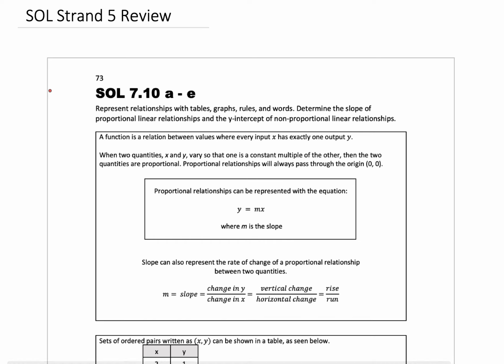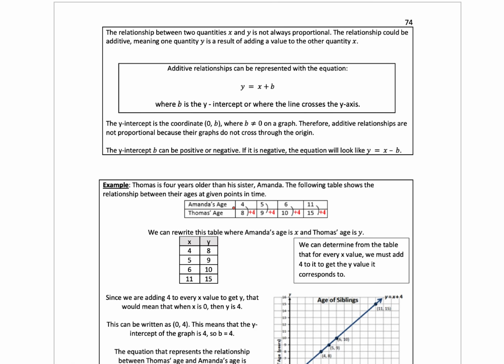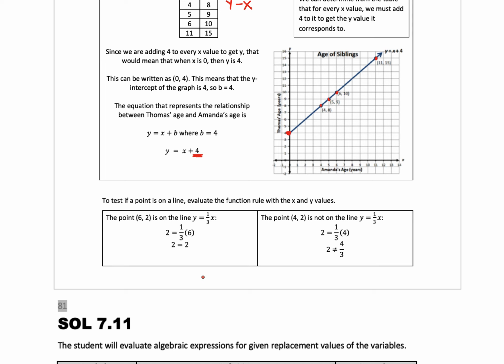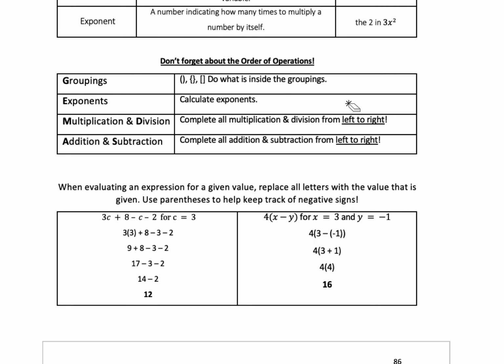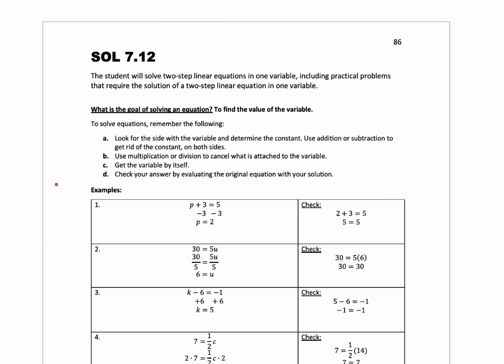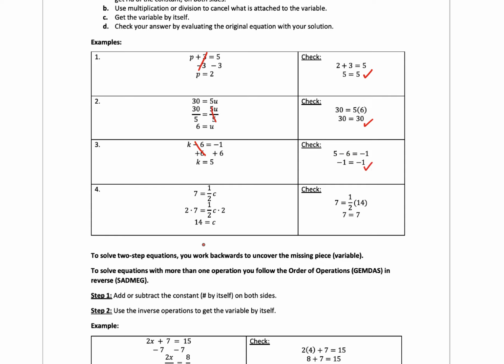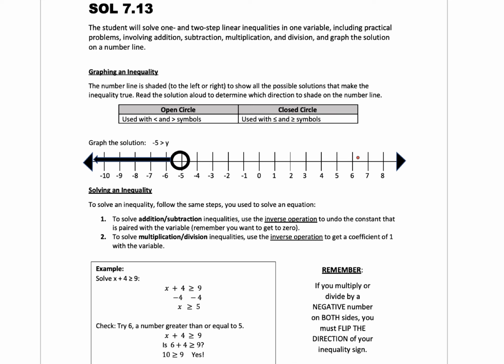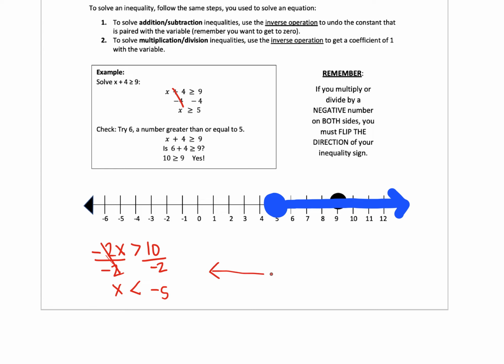Strand 5 Review